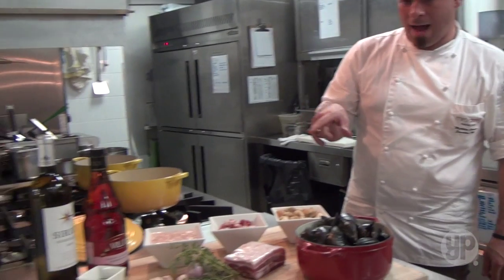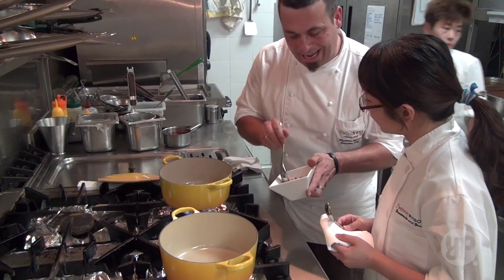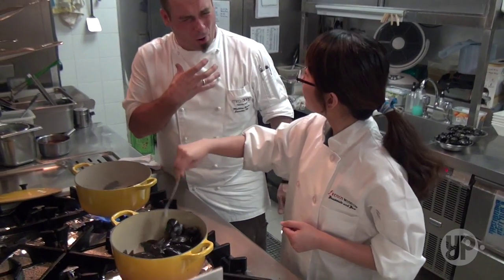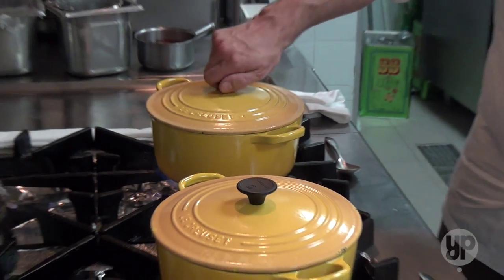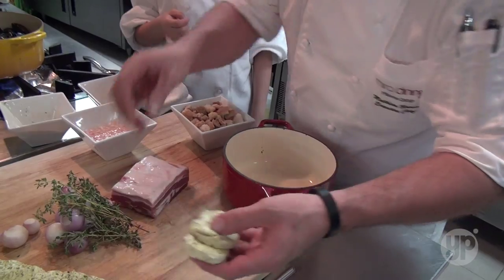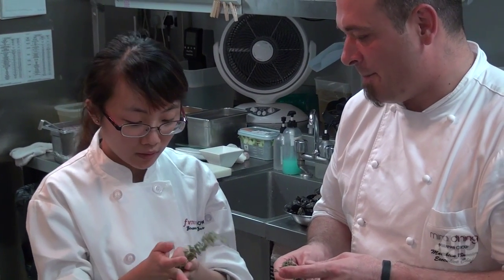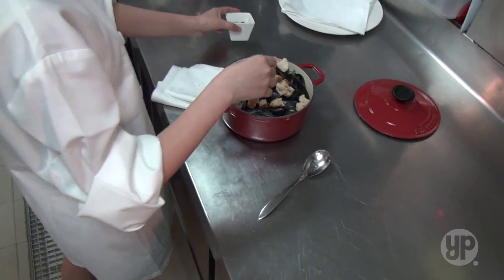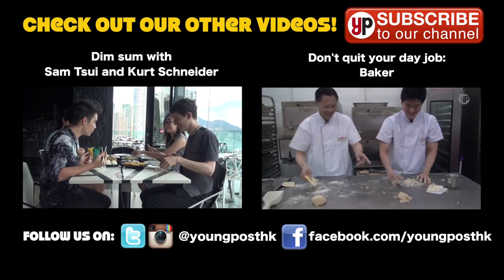Don't quit your day job: Chef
What happens when someone who can count the number of times they've ever cooked is unleashed in a professional kitchen? Web reporter Young gets thrown into the fire at the French Window in IFC as she tries to make Chef Matthieu Bonnier's mother's recipe for steamed mussels. Read her story